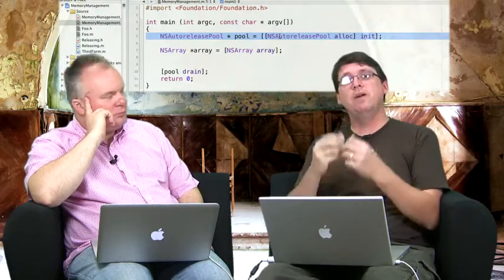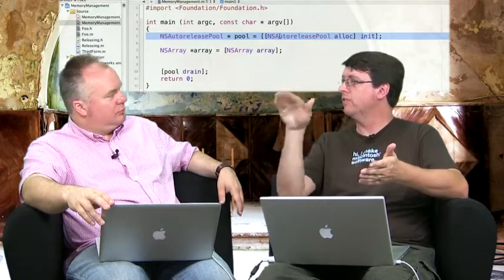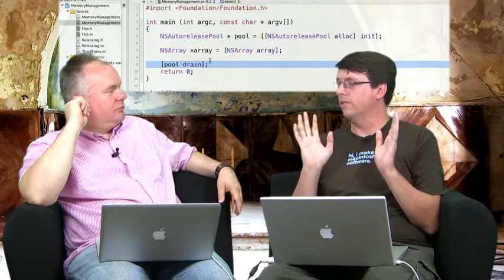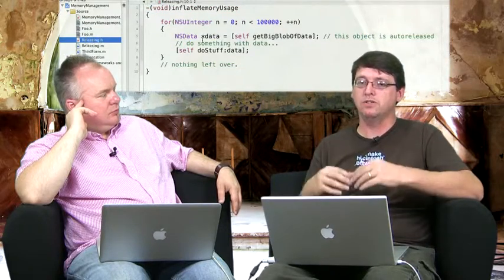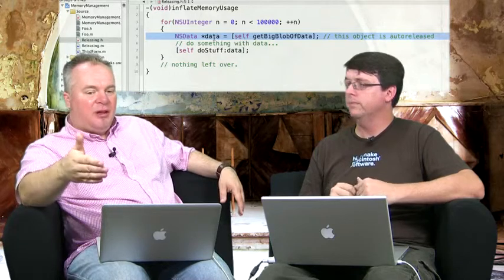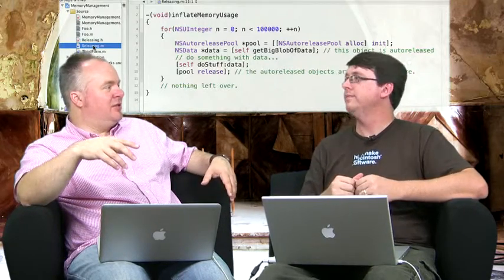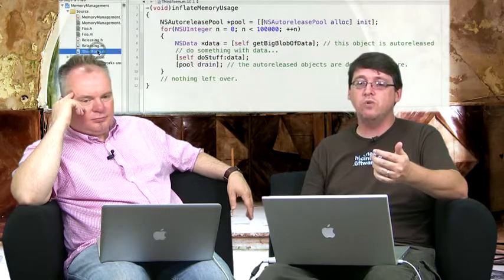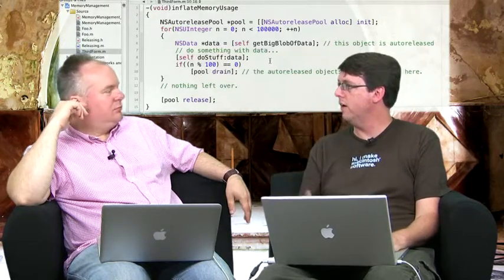20 Autorelease Pools